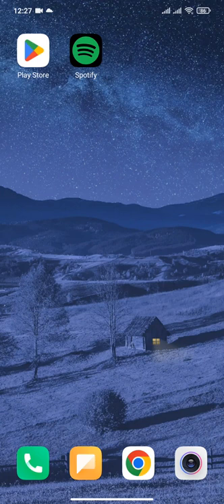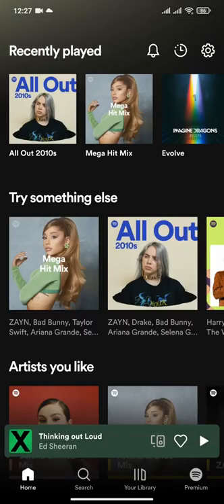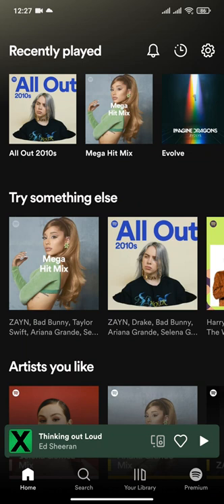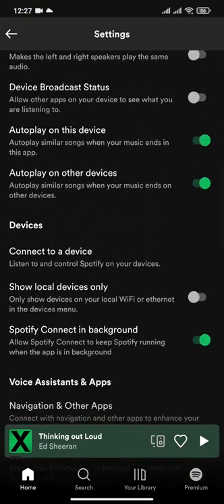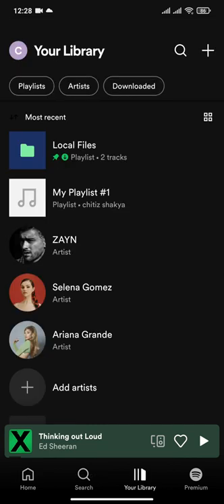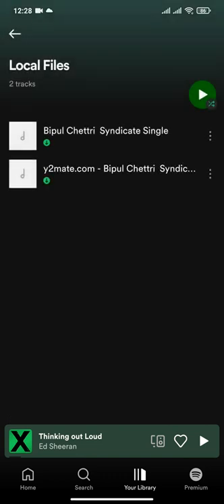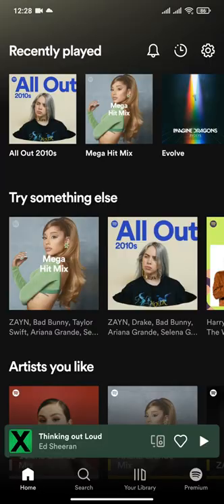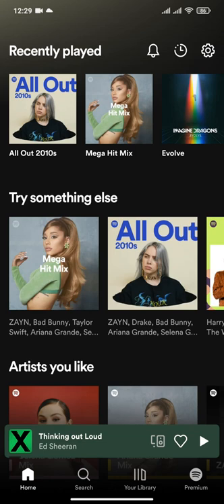How to Upload Music to Spotify || Add Music to Spotify || Spotify 2022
In today's video, we attempt how to upload music to spotify. Watch this video till the end for better assistance on how to upload music to spotify. You can only do this by using the spotify app and not using the website or the web app.
I hope you found this video helpful; if so, please give us a thumbs up and don't forget to subscribe to our channel if you haven't already, and turn on the notifications bell so you don't miss videos like this.